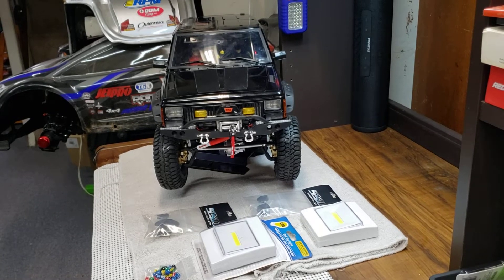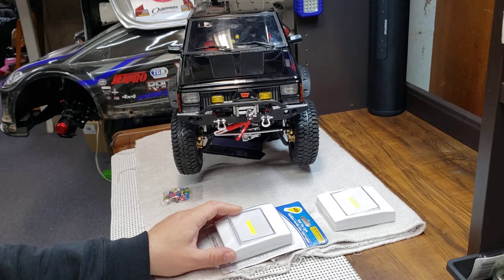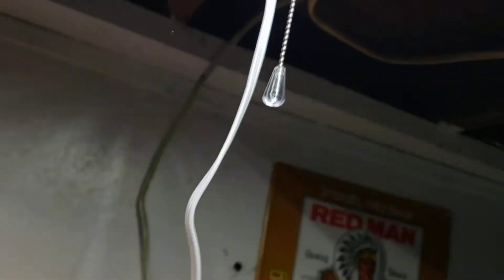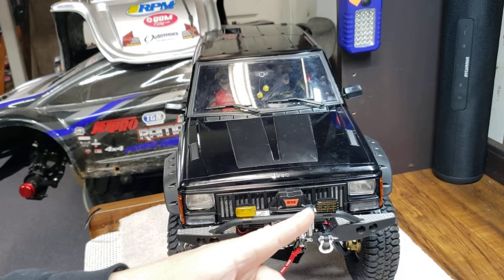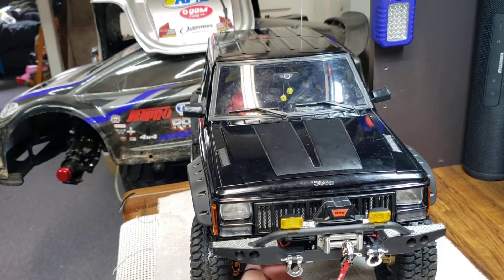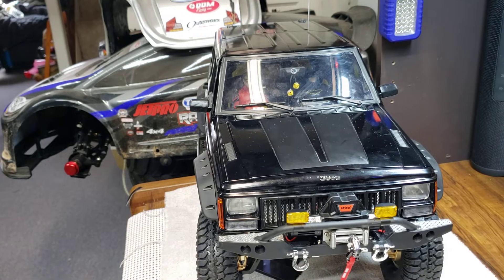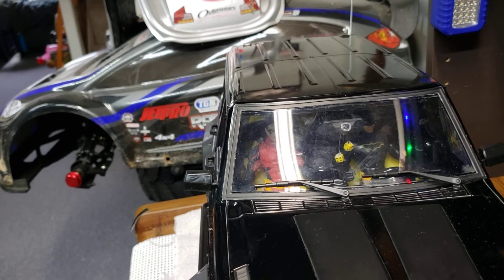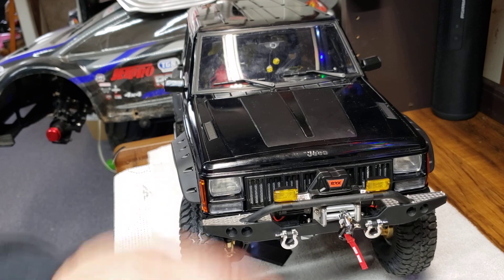Redcat Injora cherokee build finale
basically the Injora cherokee is finished just posting up the probably last update on this build